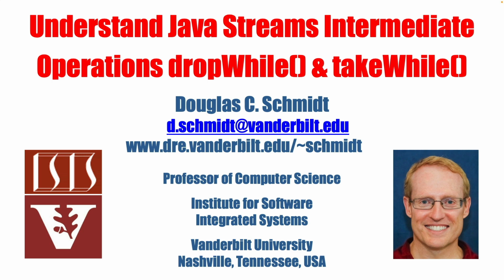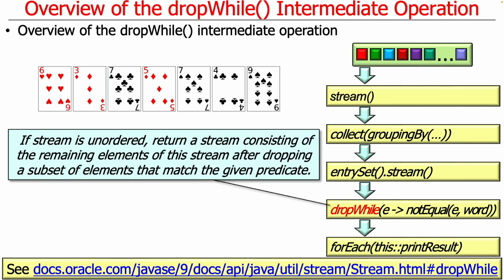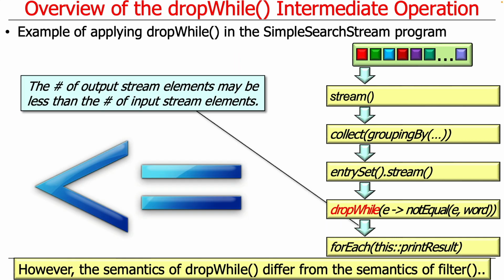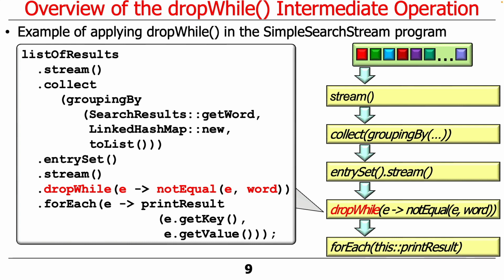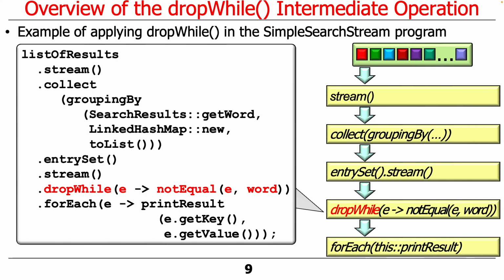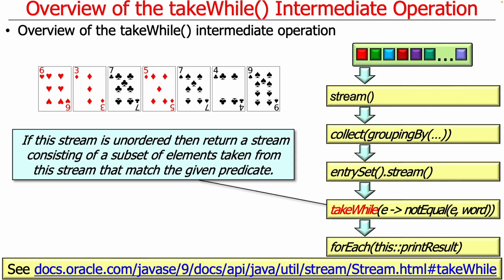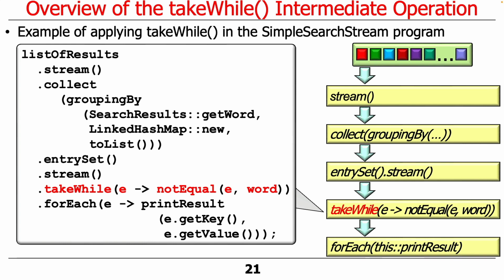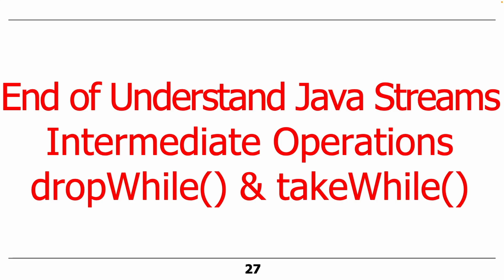Java Streams Intermediate Operations dropWhile() and takeWhile()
This video discusses two stateful, short-circuiting intermediate operations in Java streams: dropWhile() and takeWhile(), introduced in Java 9. dropWhile() removes elements from the stream until a predicate condition fails, while takeWhile() includes elements as long as the predicate holds true. Both methods differ significantly from filter() since they stop processing once a certain condition is met. I caution against using these operations in ordered parallel streams due to performance overhead. Practical examples are provided from the SimpleSearchStream case study, including using dropWhile() to ignore elements until a keyword is matched and takeWhile() to collect elements up to a certain match.

All the code shown in this video is available in open-source form